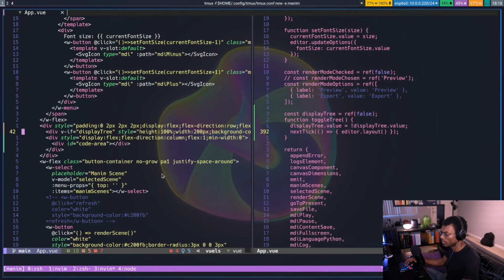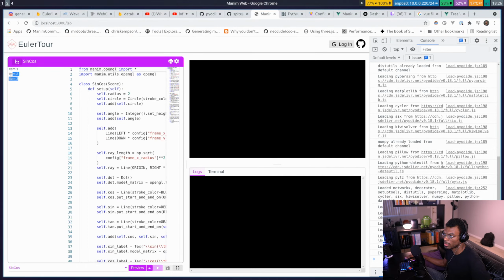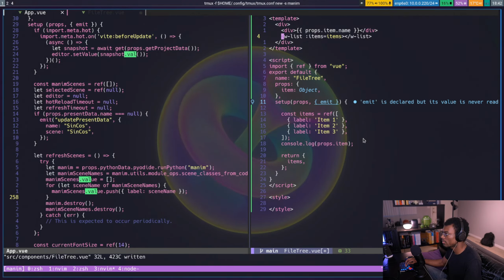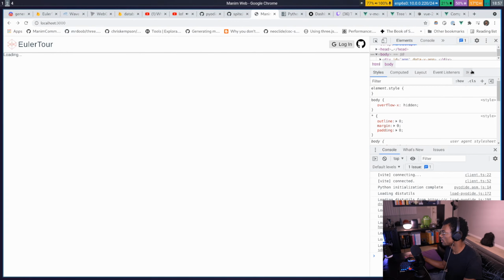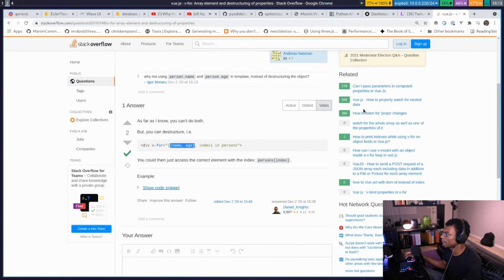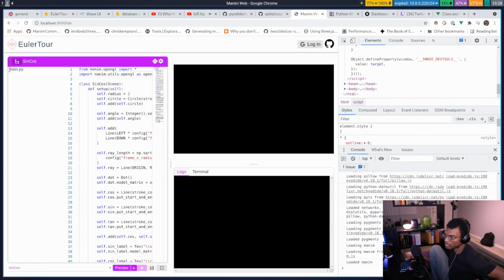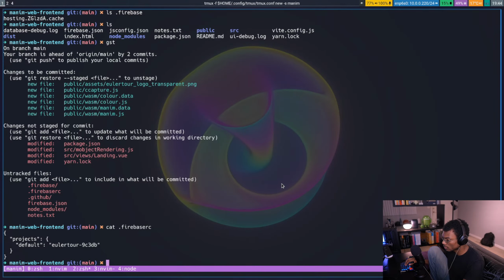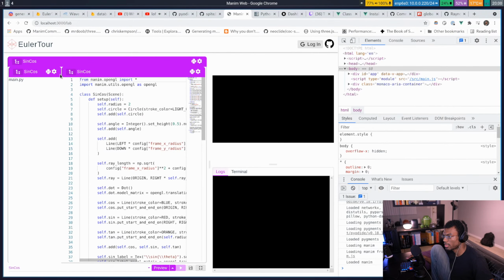Manim web video capture and file tree